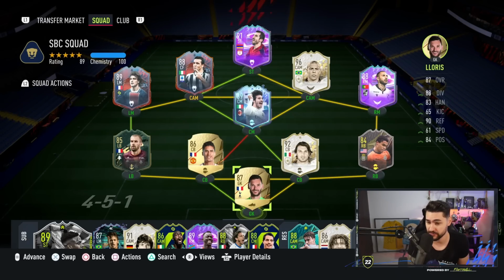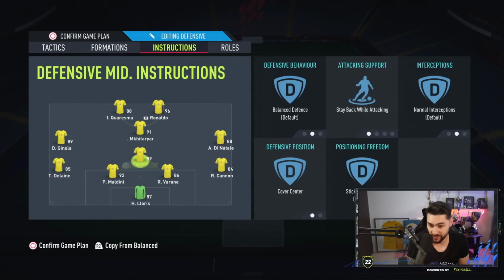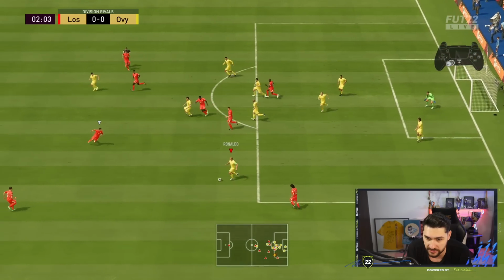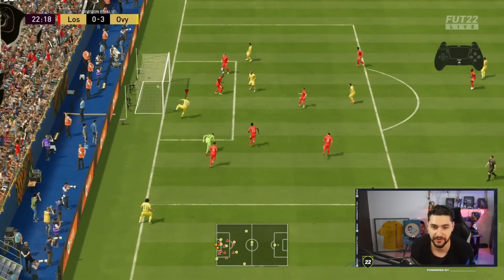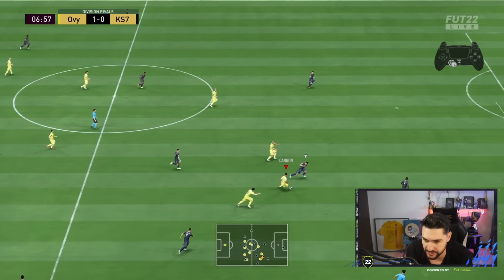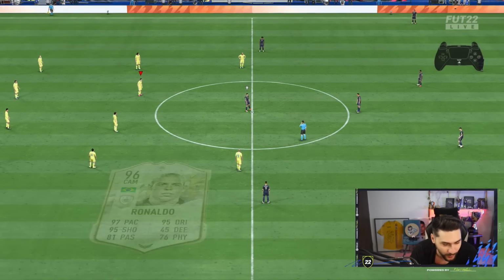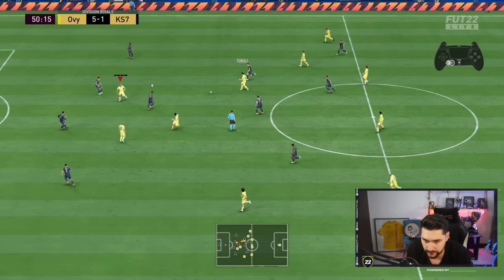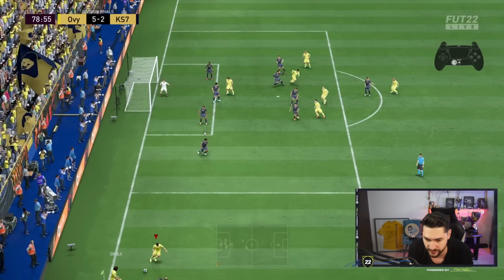*NEW META* BEST TACTICS AND INSTRUCTIONS FOR ONE OF THE MOST EFFECTIVE & OP FORMATIONS IN FIFA 22